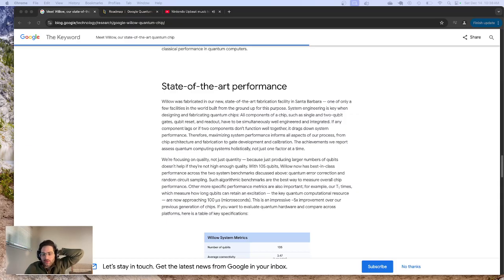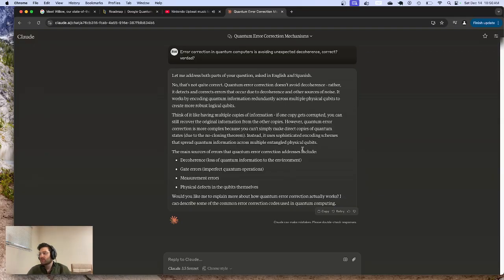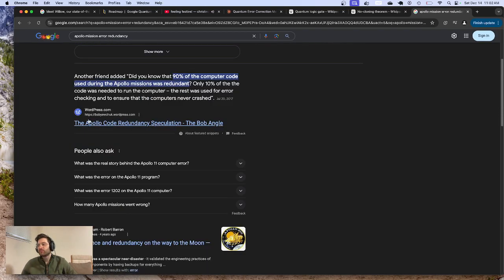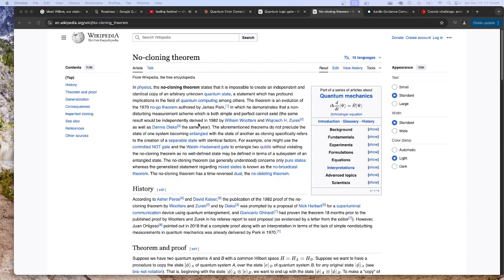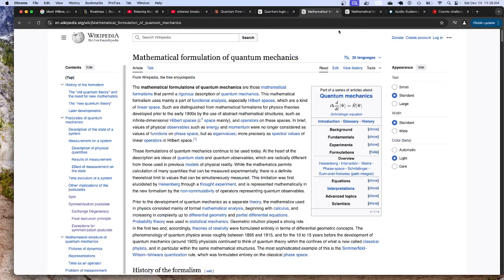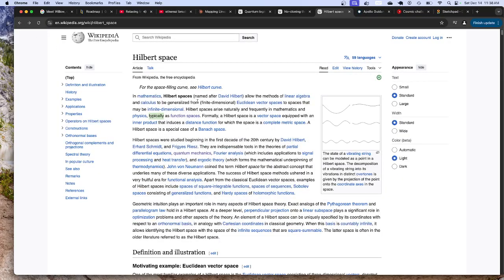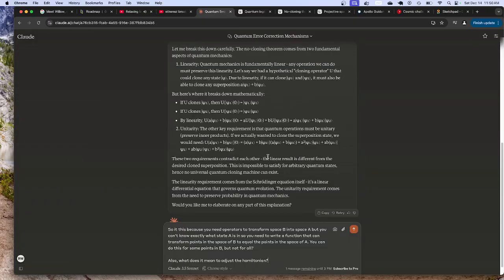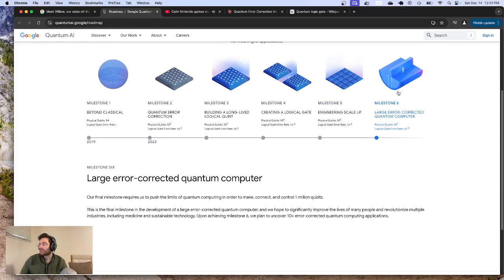How do Quantum Computers Work Pt. 2 (Research)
Oh Boy Oh Boy Oh Boy I am ready to be confused